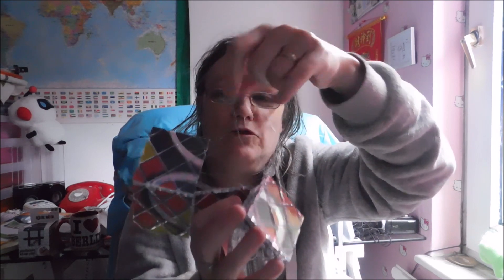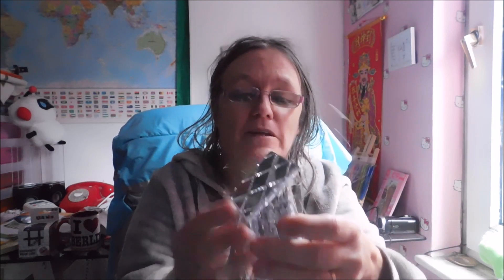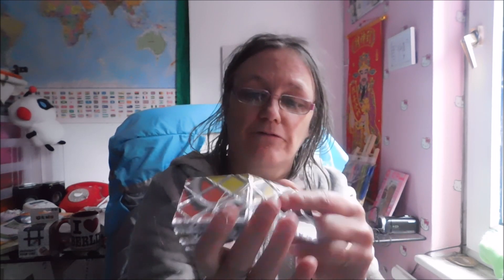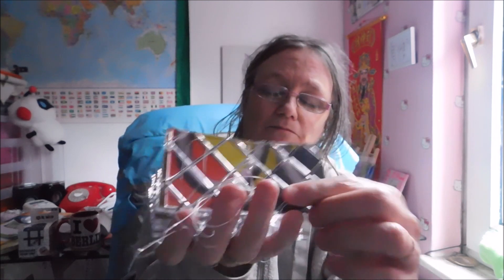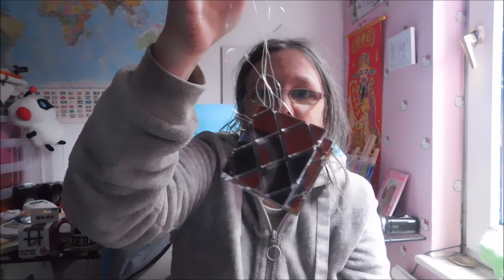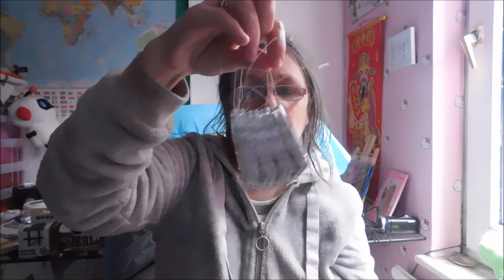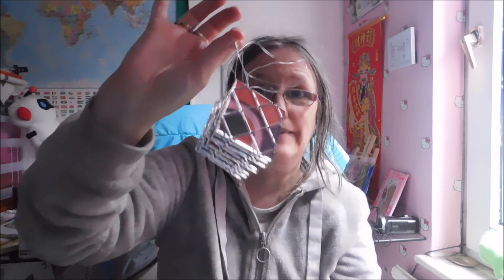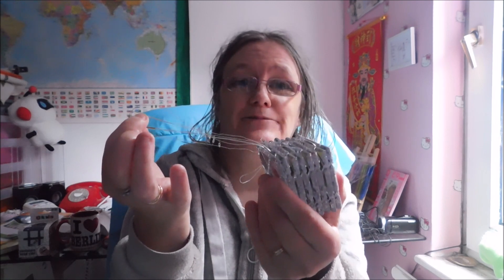THE RUBIKS MAGIC SUCKS!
Just a warning about this horrid puzzle.